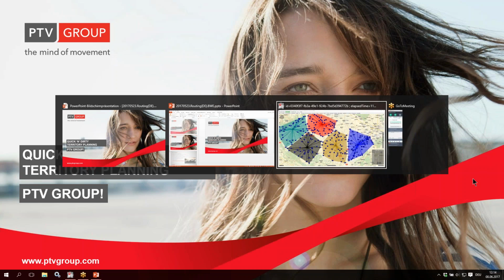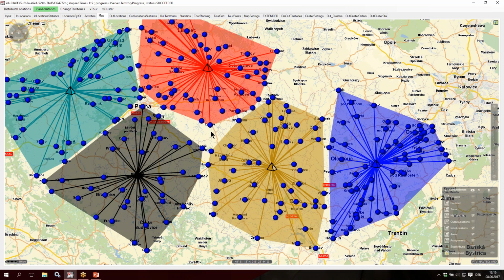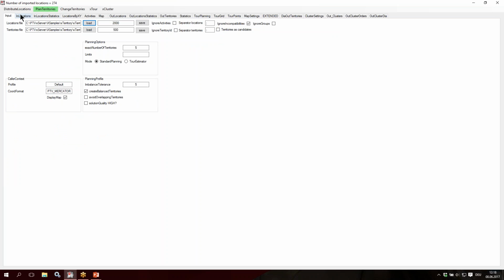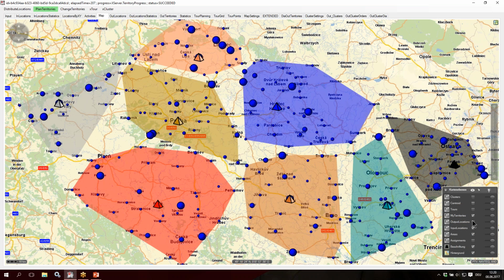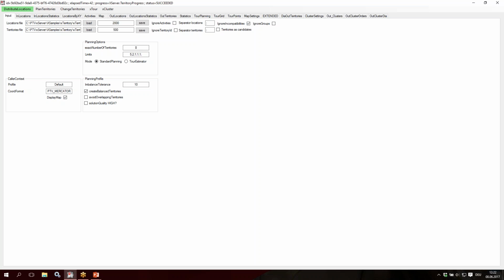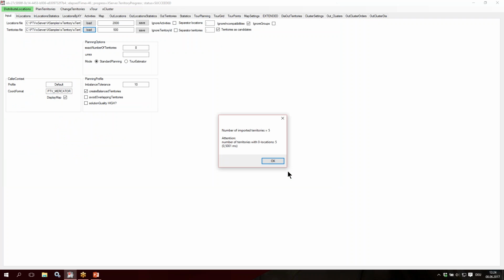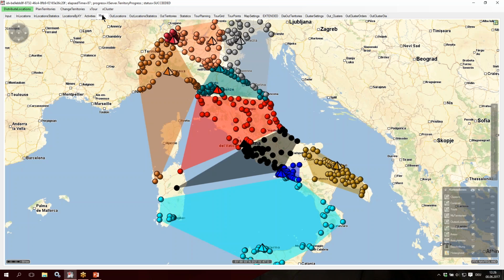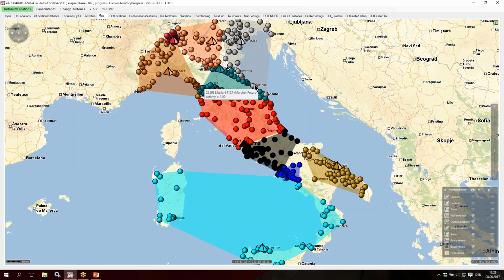Quick'n'Dirty:Territory Planning ENGLISH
Quick introduction into the main usecases of territory planning:
- greenfield with required number of territories determined by the server
- distribution of customers to existing territories
- change of given territories to required number of territories (some input territories marked as candidates)
Afterwards quick demo of pregrouping of customers